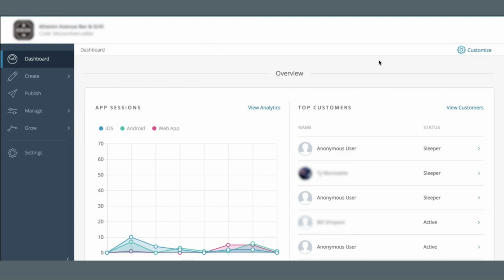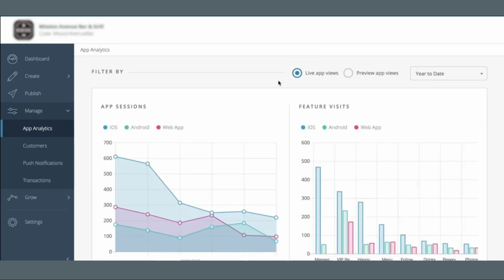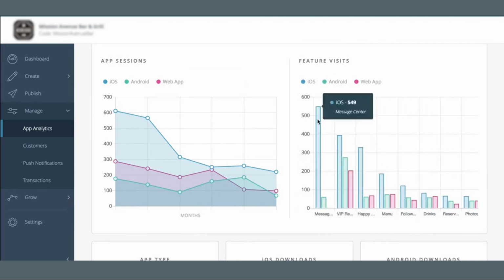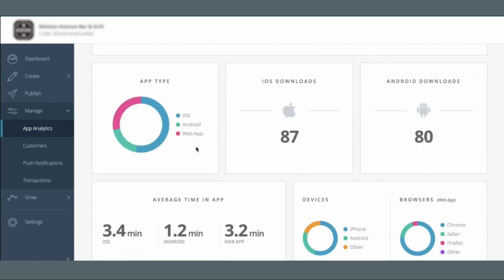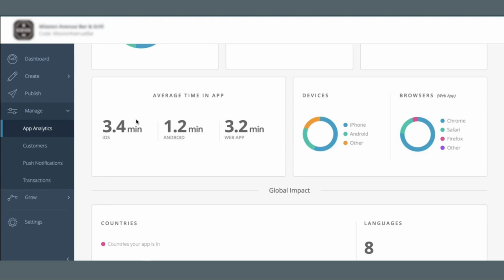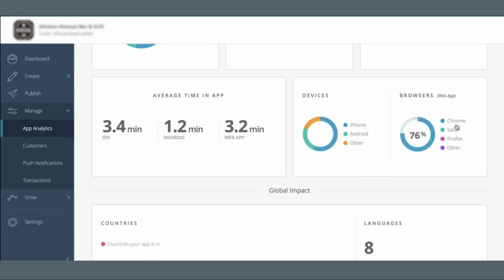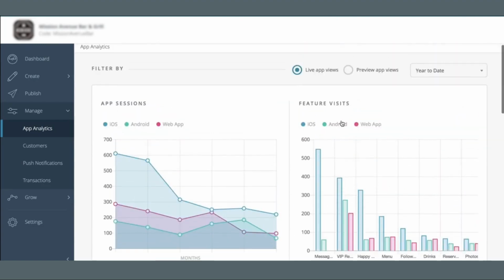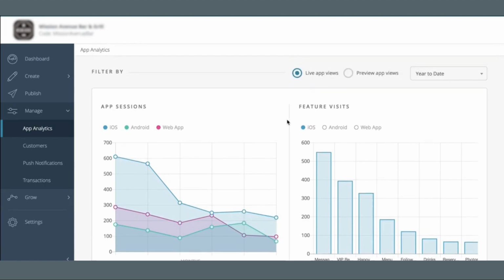App Analytics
App Analytics we added more detail to the data to help your business better understand how your app is performing and to drive its growth.